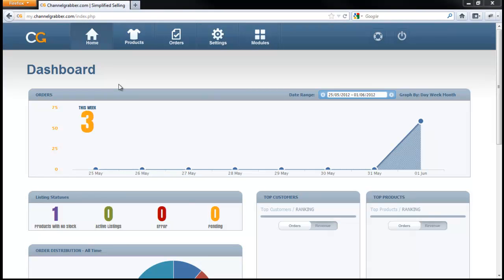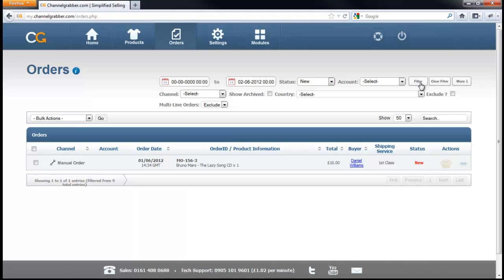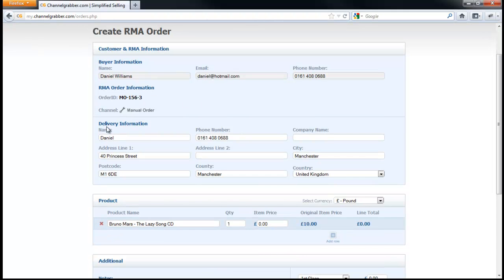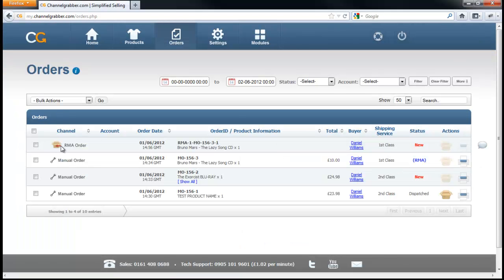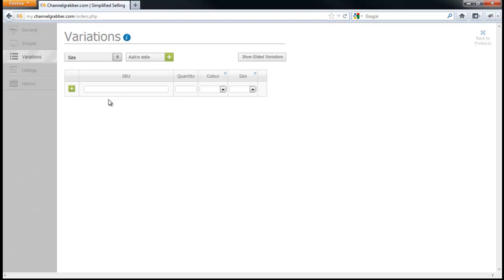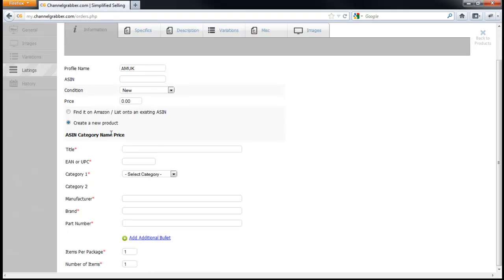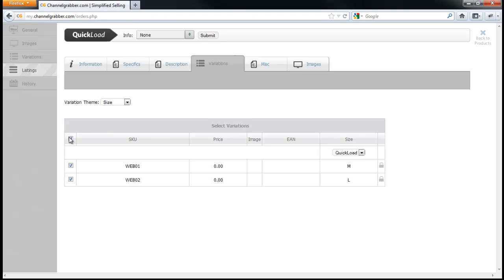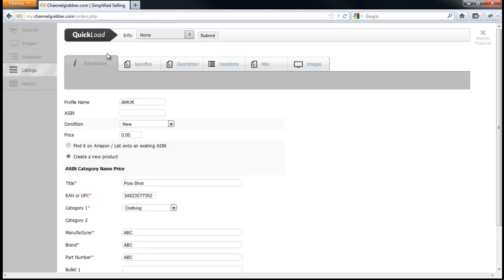ChannelGrabber Orders, Products and Variations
Learn about eBay, Amazon (all territories), Play and webstore customer order management software. Simplifies how you, retailers, pickers and warehouses manage online orders, process for delivery and dispatch through postal and courier services.

Also learn about your product listing, content, imagery and variations can be used as a basis for multi-channel eCommerce product marketing. Base listing templates for one marketplace can then be quickly amended to fit eBay, Amazon (all territories), Play and your own branded webstore requirements.